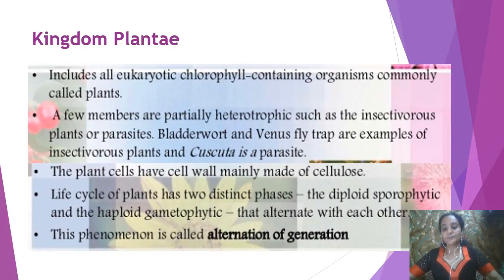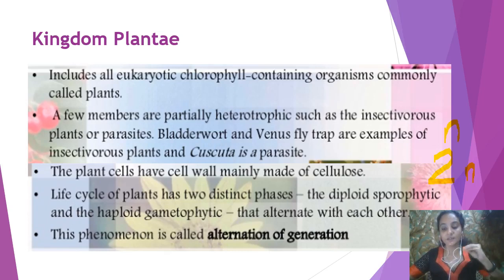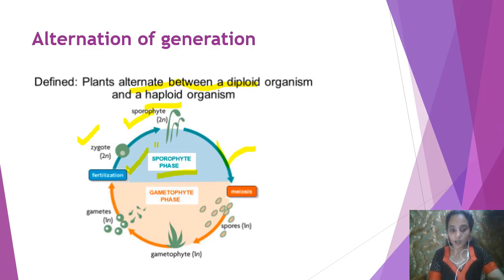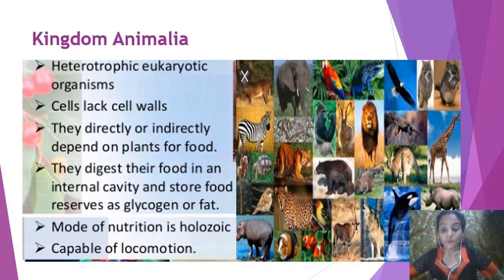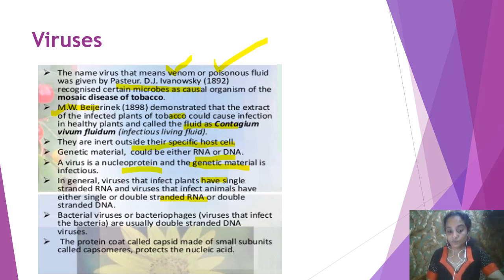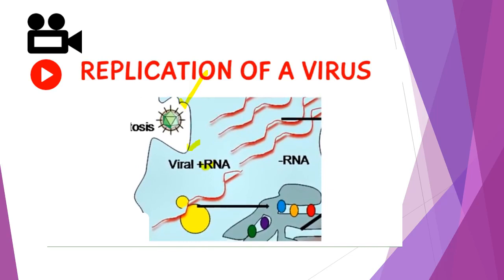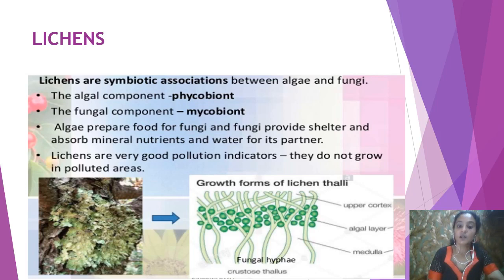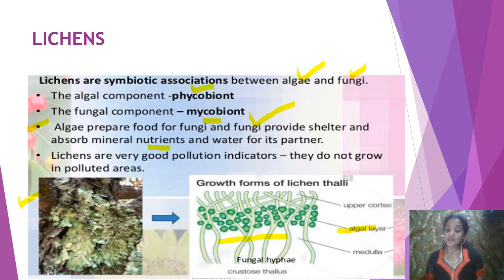Class 11 Biology Chapter 2 Biological Classificaion Part 4